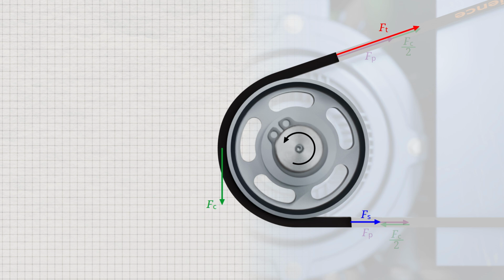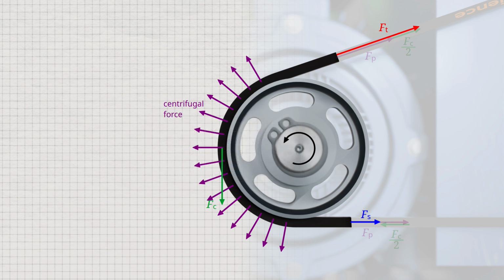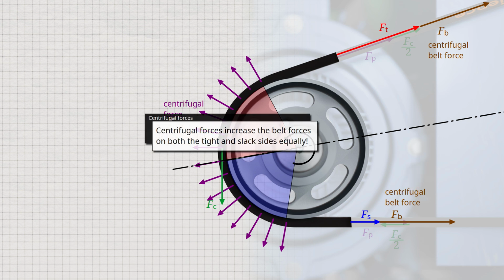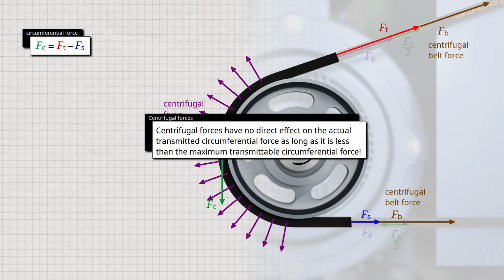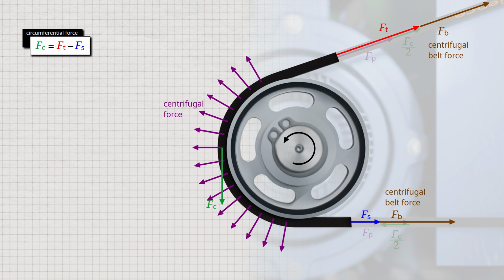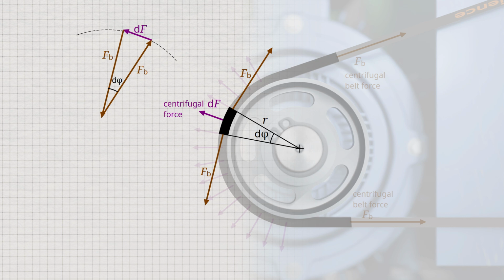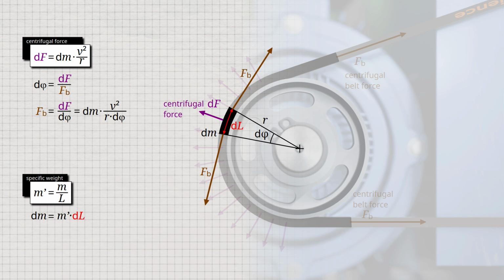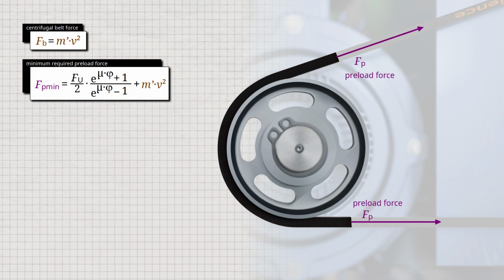Centrifugal forces on the belt of a belt drive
At high belt speeds, significant centrifugal forces act on the belt sections rotating around the pulley. These centrifugal forces pull the belt outward and try to lift it off the pulley. As a result, the contact force and thus the frictional force between the belt and the pulley decreases. In the case of high centrifugal forces, the frictional force may not be sufficient to transmit the required circumferential force. In this case, sliding slip occurs.

To avoid this, the belt must be additionally tensioned by the amount of centrifugal force acting during operation. This is done by increasing the preload force by the amount of the later acting centrifugal forces. This additional belt tension is called the centrifugal belt force.

00:00 Generation of centrifugal forces
00:55 Effect of centrifugal forces on the transmission of circumferential force
01:58 Influence of centrifugal force on belt forces
03:25 Influence of centrifugal force on circumferential force
05:06 Calculation of centrifugal belt force
06:24 Derivation of centrifugal belt force
08:33 Additional pre-tensioning force necessary to compensate for centrifugal forces